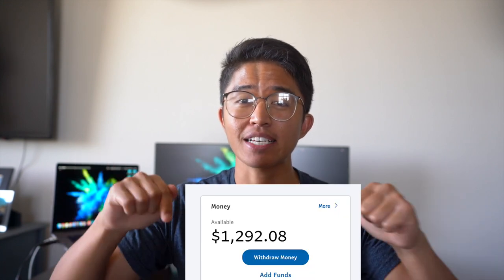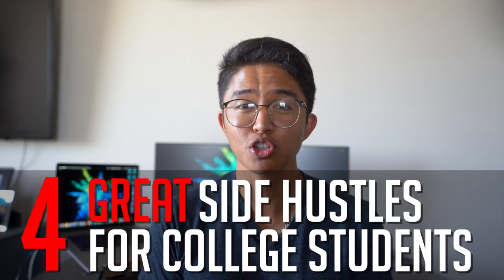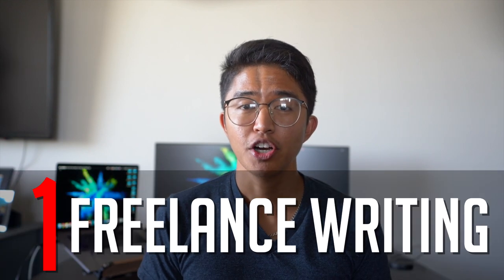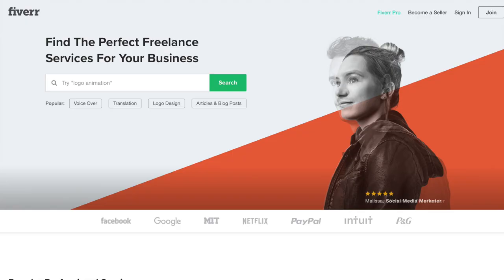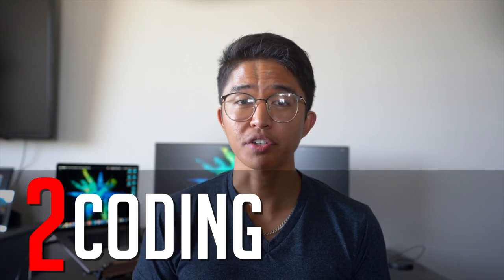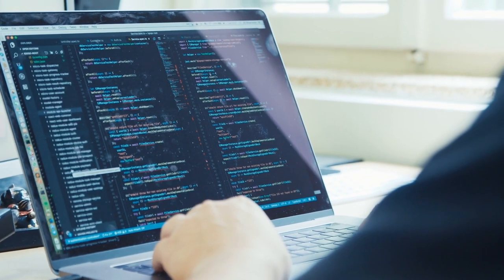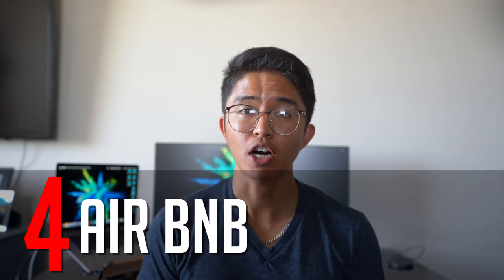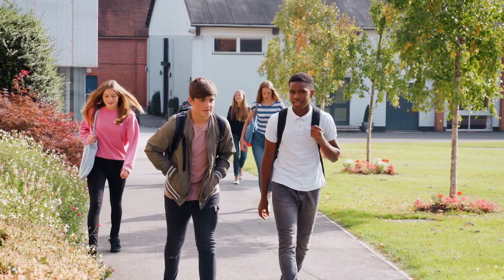4 Side Hustle Ideas for College Students 2019 NO $$ REQUIRED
FREE Training: How To Make 6 Figures With Faceless Viral Videos on YouTube

In this video, I show you how to make money.

If you're serious about making money online, especially on YouTube, check out my

My name is Jon Corres and I've been creating viral video channels since December of 2018. Since then I have been able to generate thousands of dollars in ad revenue.

I have a VERY good understanding of how youtube and their algorithm works and what videos will do well or not. If you'd like, we can briefly talk about your channel goals so that I can begin to help you right away! I love giving people little pointers and tips because really, I ENJOY this stuff.